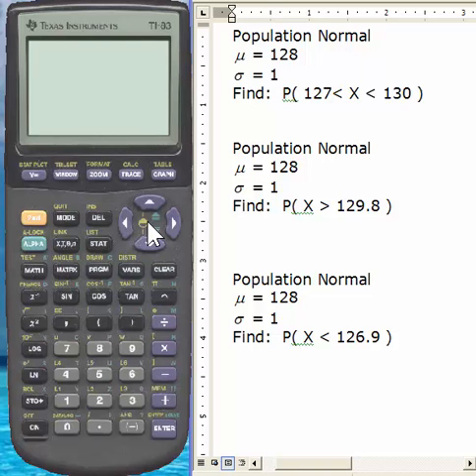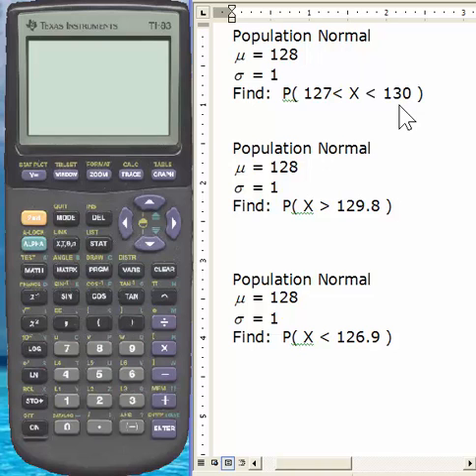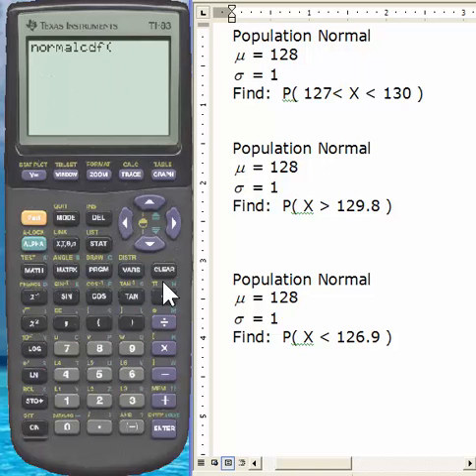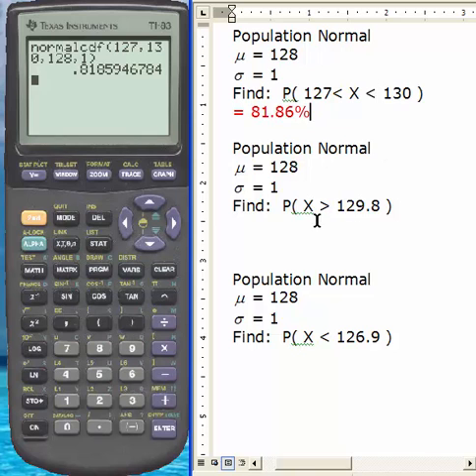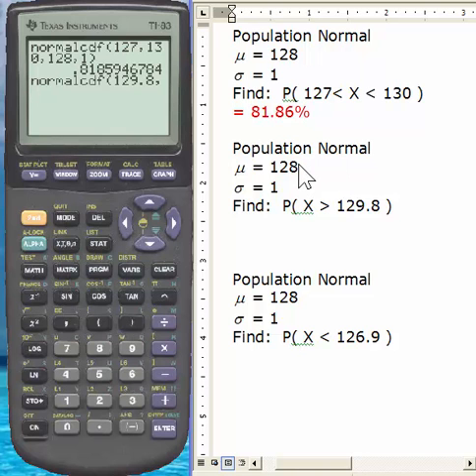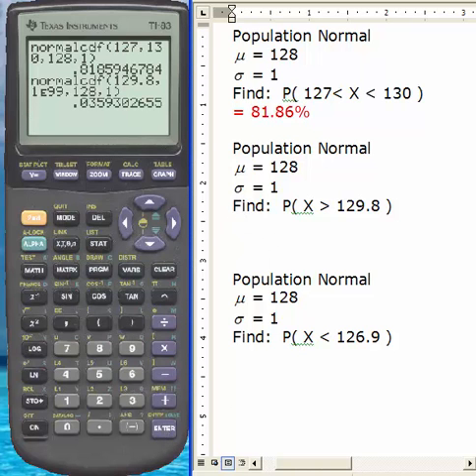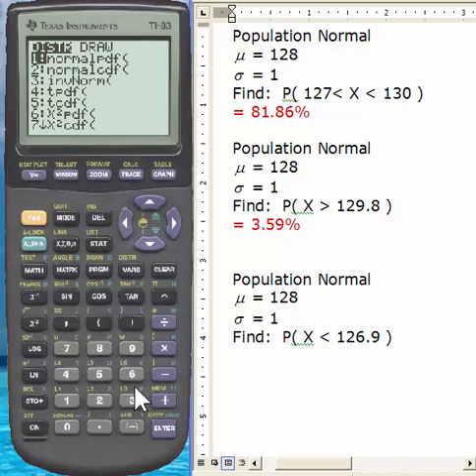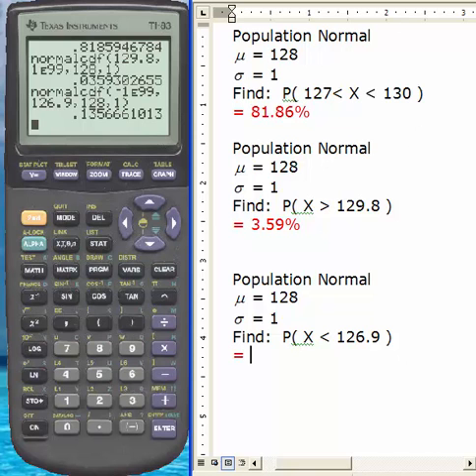Using the TI-83 to find the area under the Normal Curve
Step-by-Step Instructions on how to use the normalcdf function on your TI-83/84 calculator to find:
The probability of one randomly selected from the population being within a given interval.
The proportion of the population that is in the given interval.